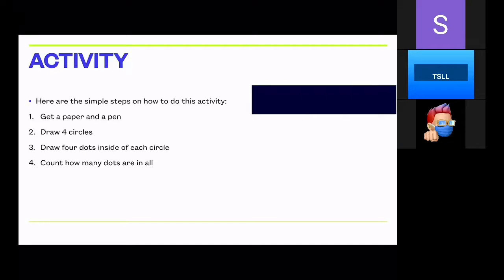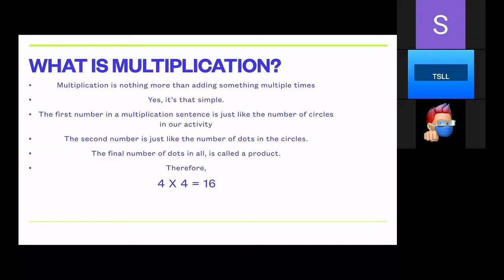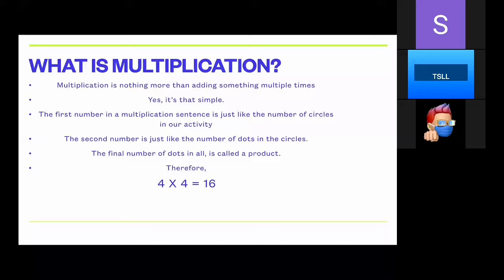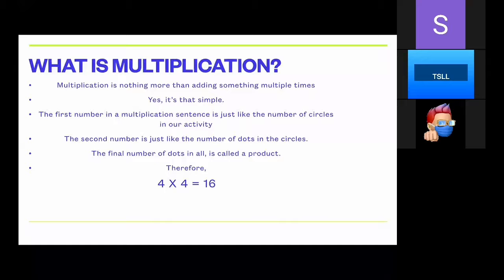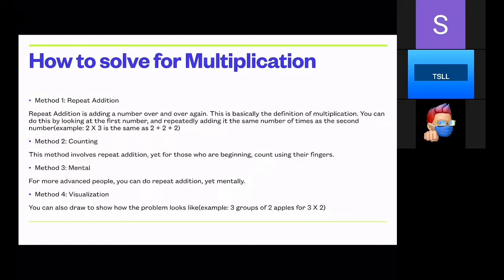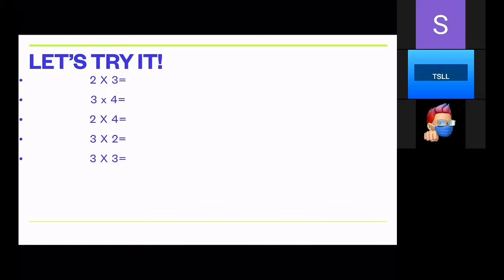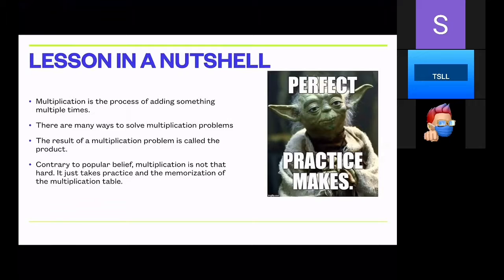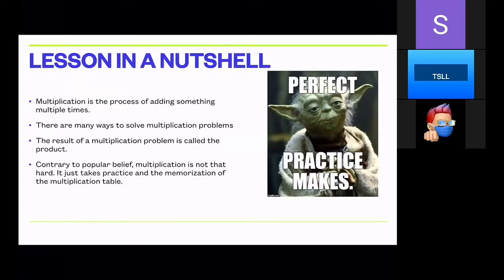Basic Multiplication (in 7 Minutes Or Less)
Hey guys! As promised, back at it with another video! This one is of medium-basic difficulty, meaning it’s basic enough but it’s not for the total beginner. This is basic multiplication, we’ll get more advanced in the latter videos of this series.

Edited by Jacob and Presented by Sean and Tyler
Captions may not be exactly the same for editors have fixed all errors.